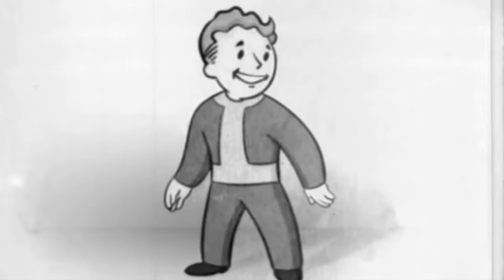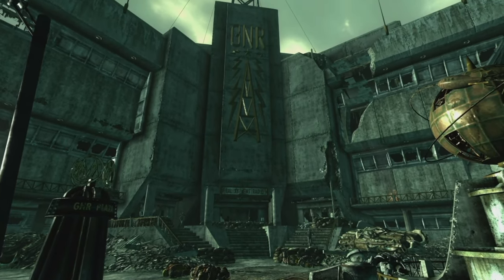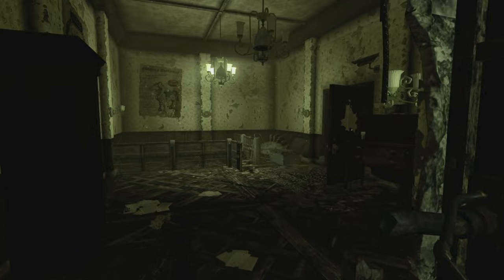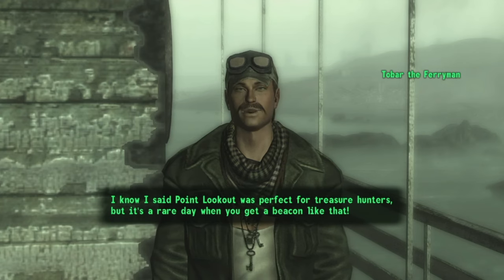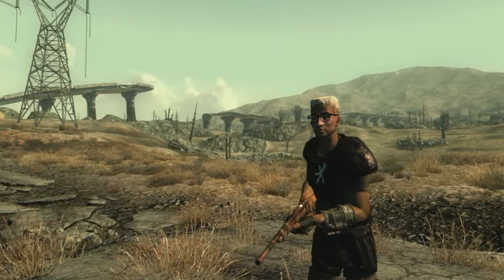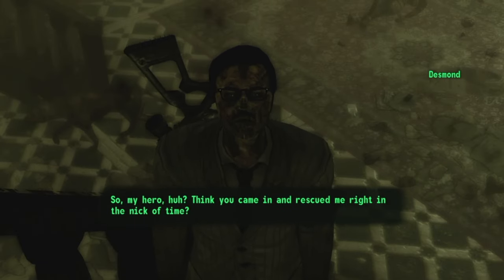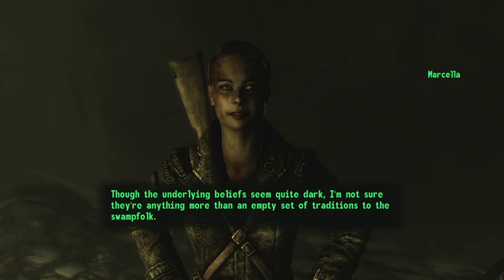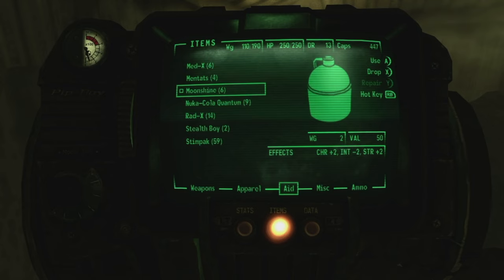Point Lookout - 14 Years Later | Fallout 3 DLC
Point Lookout is the fourth add-on brought to the wonderful world of Fallout 3. Each expansion focused on building up specific aspects of the base game with varying success.

Operation Anchorage's focus was combat. It took us to the frozen battlefield of Alaska, giving players pure, distilled combat without the pesky penalties that usually accompany a rampage.

The Pitt's focus was storytelling. It sent us to land up north, being suffocated by a cloud of poison and oppression, allowing players to explore a new story where their choices will define the region's future for better or worse.

Broken Steel's focus was extending the main quest. It removed the hard stop that ended the main quest of the base game and let players continue their adventure while experiencing the fruits of their efforts.

Point Lookout is the add-on that set its sights on giving players a wide-open landscape to plunder at will. It considers itself the most mysterious and open-ended Fallout 3 DLC. That wasn't a high bar to clear as it's the only one to feature a fully open world. It's roughly 20% the size of the base game's area and is tightly packed with an all-new story, enemies, and gear to unpack.

Does Point Lookout have what it takes to stand above the other Fallout 3 expansions? Let's find out as we explore Point Lookout.

Chapters:

Intro: 0:00
Catching the Riverboat: 1:30
Welcome to Point Lookout: 4:23
Calvert Mansion: 6:36
Point Lookout Doesn't Excite Me Much: 9:23
Ark and Dove Cathedral: 10:56
Moonshining: 11:24
Plik's Safari: 12:22
USS Ozymandias: 13:08
Definition of Insanity: 13:49
Accepted into Tribal School: 18:03
Cave Voices: 21:00
Ancient Beef: 23:03
Lighthouse Siege: 23:57
Finishing the Main Quest: 24:46
Main Quest Thoughts: 25:19
Wrapping Up Point Lookout: 25:52
Back to the Wasteland: 27:03
Conclusion: 27:35
Outro: 28:19